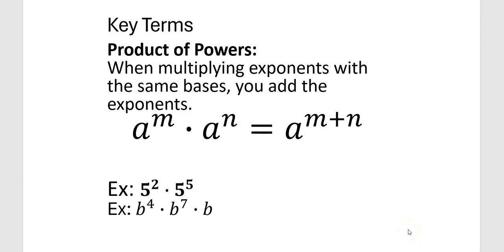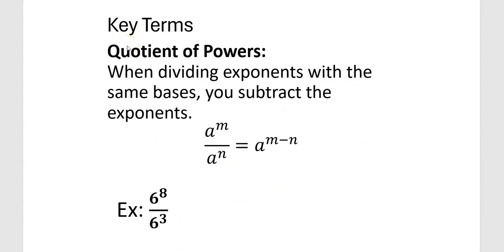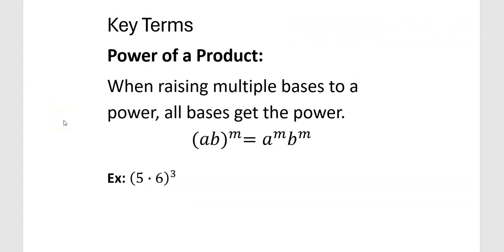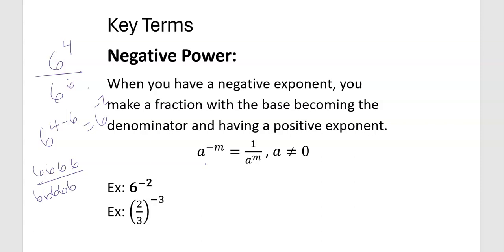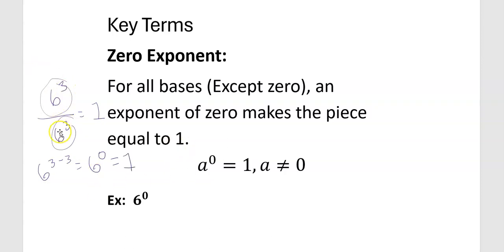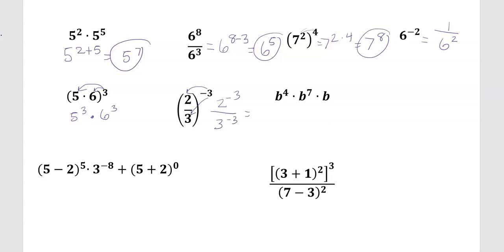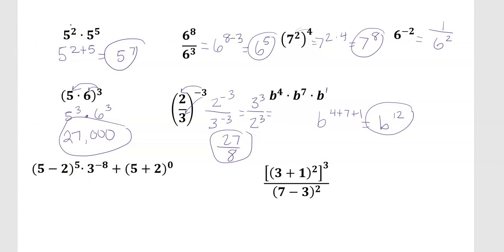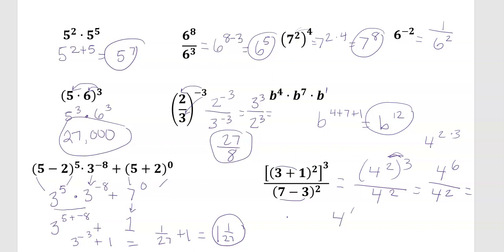Exponent Properties Review for Mod 6